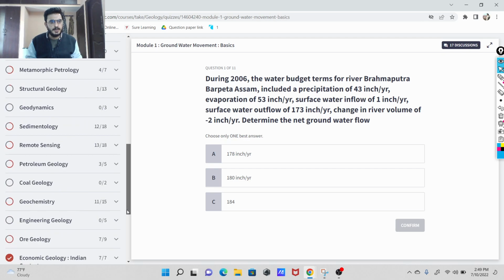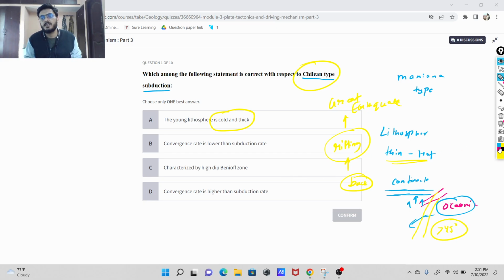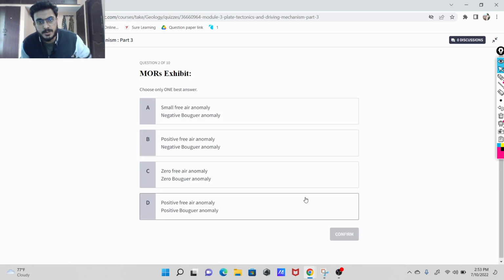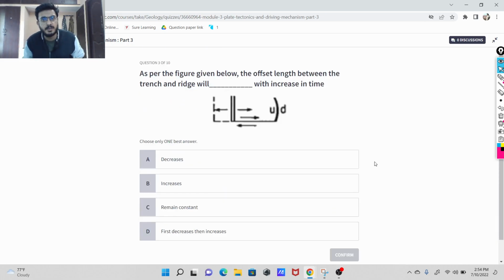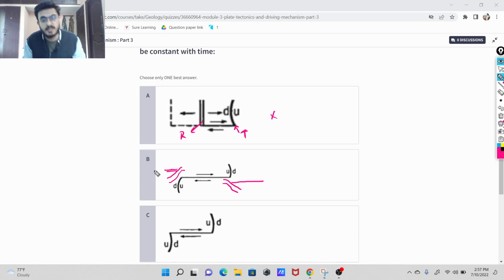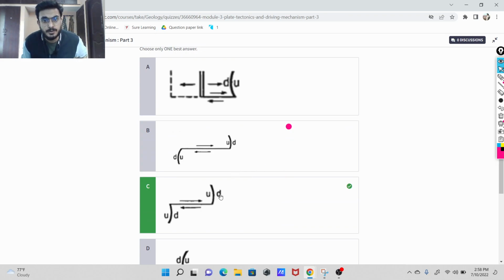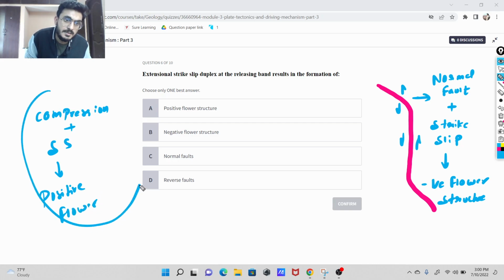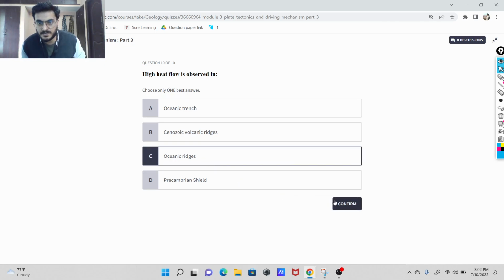Geodynamics | Gate and NET | MCQ questions | Part 1